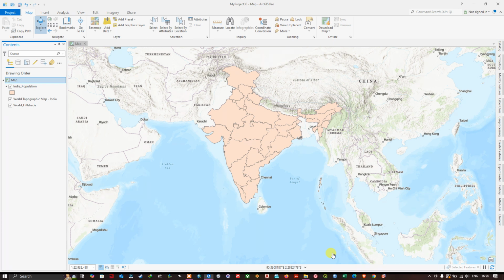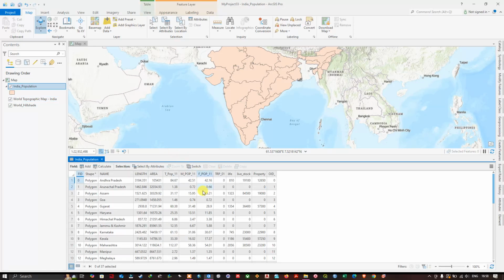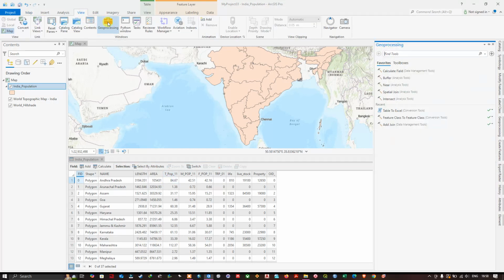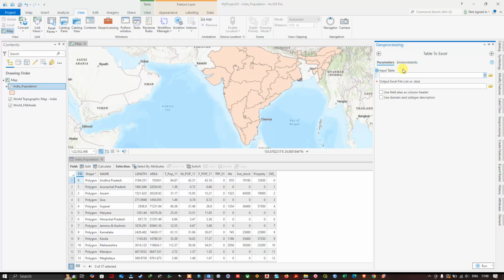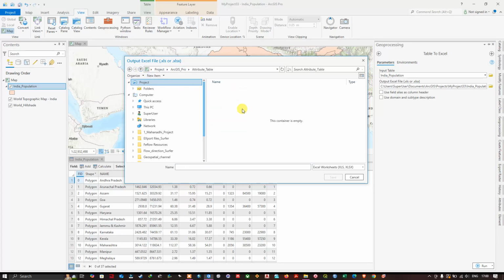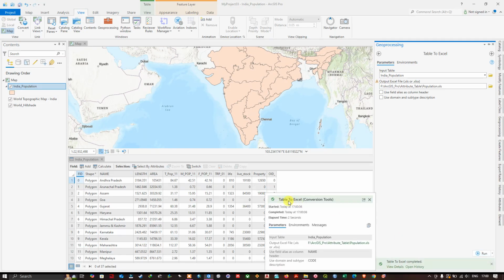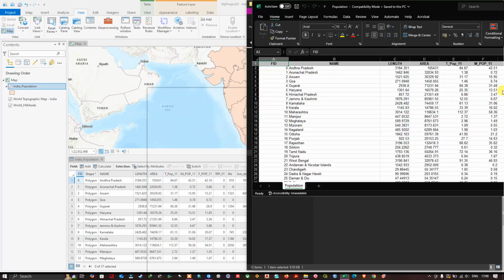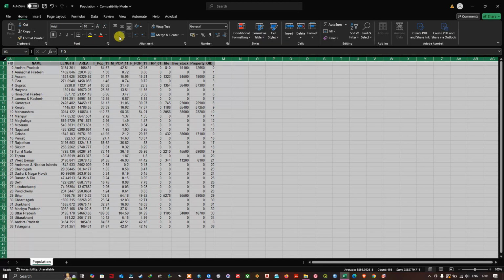#22: Convert an Attribute Table to an Excel File in ArcGIS Pro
In video you will learn how to export an attribute table to an Excel file in ArcGIS Pro. The tool used in this video is Table to Excel, which converts attribute or table to a Microsoft Excel file.